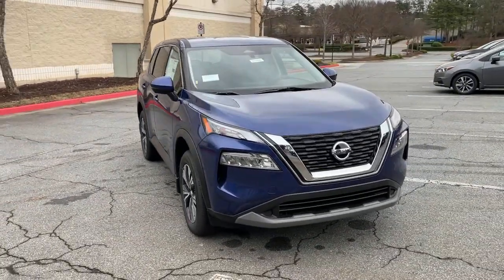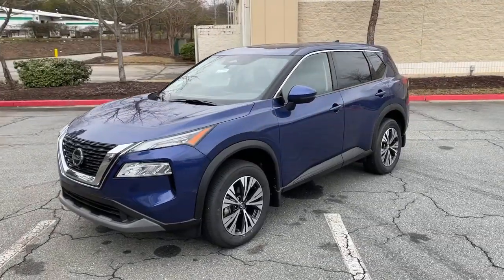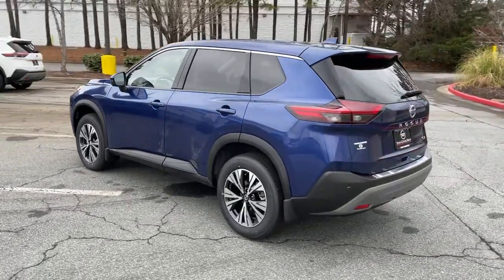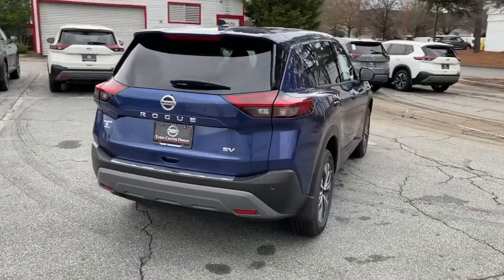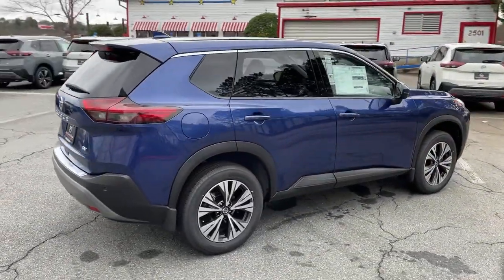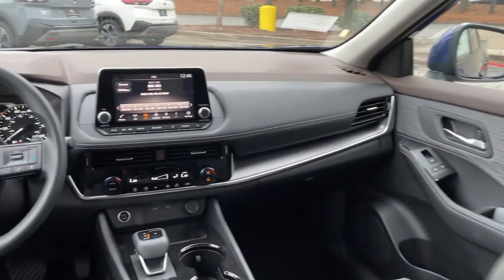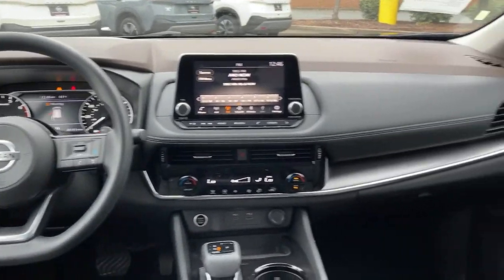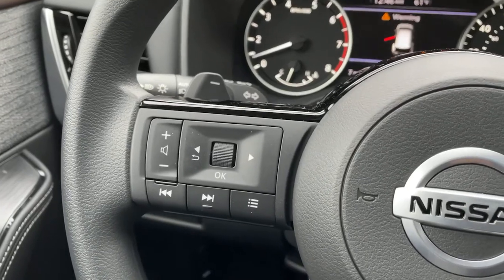2021 Nissan Rogue Kennesaw, Marietta, Smyrna, Woodstock, Atlanta, GA 210441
Caspian Blue Metallic New 2021 Nissan Rogue available in Kennesaw, Georgia at Town Center Nissan. Servicing the Marietta, Smyrna, Woodstock, Atlanta, GA area.

2310 Barrett Lakes Blvd NW

Recent Arrival! Factory MSRP: $29,325 $1,759 off MSRP!brbrCaspian Blue Metallic 2021 Nissan Rogue SV 4D Sport Utility 2.5L I4 DOHC 16V FWD CVT with Xtronicbr26/34 City/Highway MPGbrbr18 Aluminum Alloy Wheels, 1-Piece Cargo Area Protector, 4-Wheel Disc Brakes, 5.604 Axle Ratio, 6 Speakers, ABS brakes, Air Conditioning, Alloy wheels, AM/FM Radio, AM/FM radio, Auto High-beam Headlights, Automatic temperature control, Black Splash Guards (Set of 4), Brake assist, Bumpers: body-color, Chrome Rear Bumper Protector, Cloth Seat Trim, Delay-off headlights, Driver door bin, Driver vanity mirror, Dual front impact airbags, Dual front side impact airbags, Electronic Stability Control, Emergency communication system: NissanConnect Services, First Aid Kit, Four wheel independent suspension, Front anti-roll bar, Front Bucket Seats, Front Center Armrest, Front dual zone A/C, Front reading lights, Fully automatic headlights, Heated door mirrors, Illuminated entry, Knee airbag, Low tire pressure warning, NissanConnect featuring Apple CarPlay and Android Auto, Occupant sensing airbag, Outside temperature display, Overhead airbag, Overhead console, Panic alarm, Passenger door bin, Passenger vanity mirror, Power door mirrors, Power driver seat, Power steering, Power windows, Radio data system, Rear anti-roll bar, Rear Parking Sensors, Rear seat center armrest, Rear side impact airbag, Rear window defroster, Rear window wiper, Remote keyless entry, Security system, Speed control, Speed-sensing steering, Speed-Sensitive Wipers, Split folding rear seat, Spoiler, Steering wheel mounted audio controls, Tachometer, Telescoping steering wheel, Tilt steering wheel, Traction control, Trip computer, Turn signal indicator mirrors, Variably intermittent wipers.brbrWe are the only Nissan Dealer in Georgia to be awarded the Global Award of Excellence!!!brbrCome visit the #1 Nissan Volume Dealer from 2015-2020!!! Price includes: $500 - Nissan Customer Cash - National. Exp. 03/01/2021